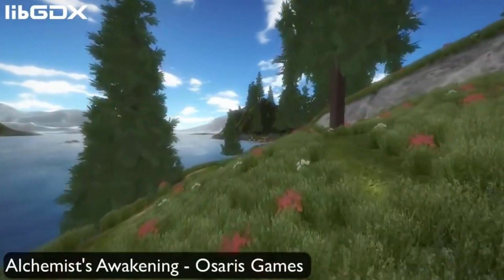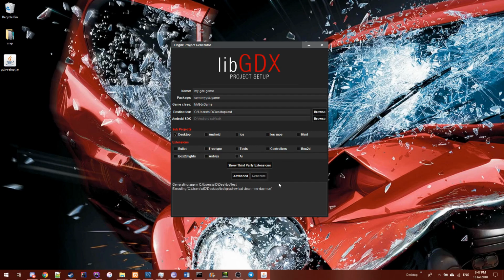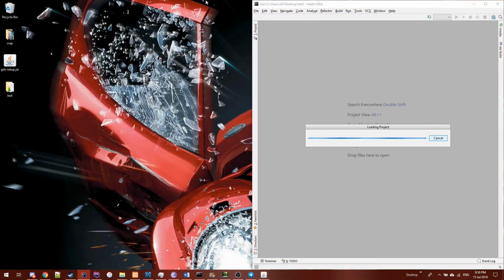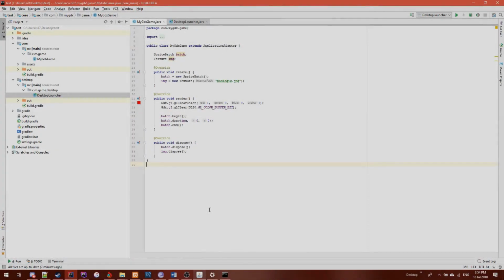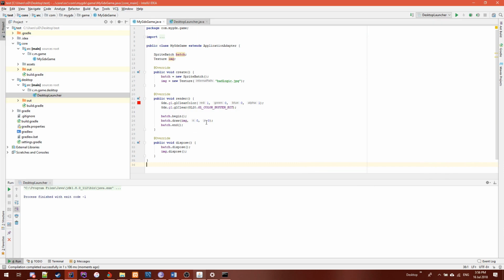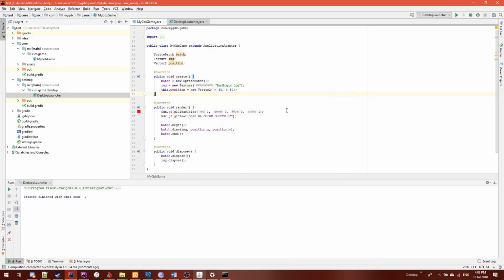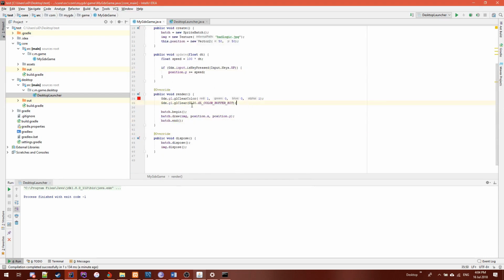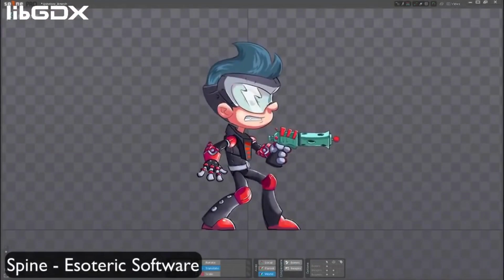Hello World libGDX Tutorial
The simplest LibGDX tutorial possible, only a setup tutorial really. Covers how to download and setup a libGDX project, how to open it and to make a image move. I'll make the source code available on GitHub.